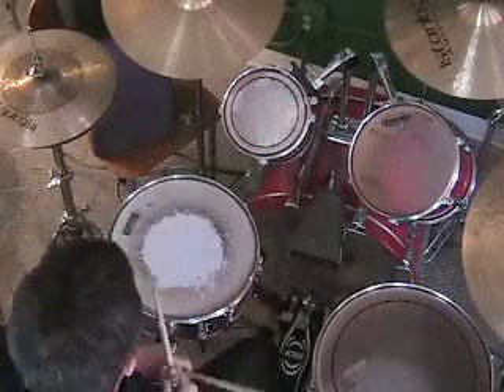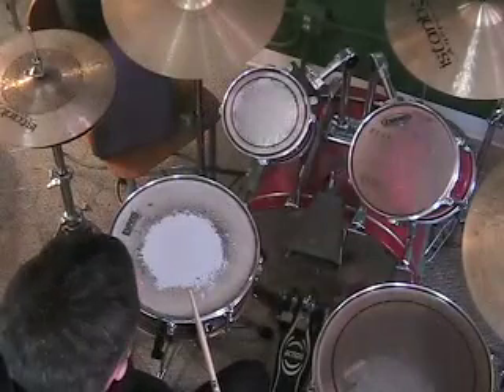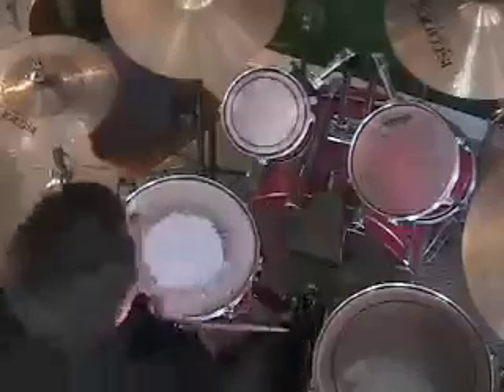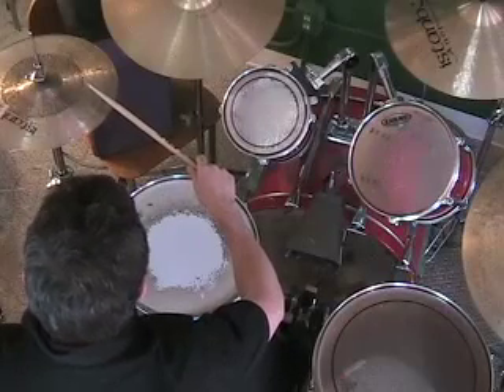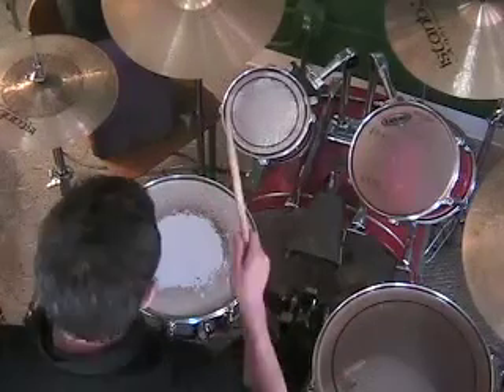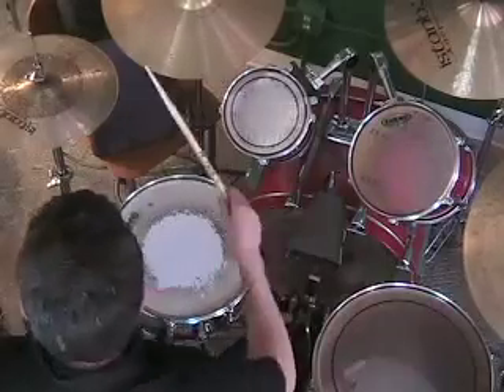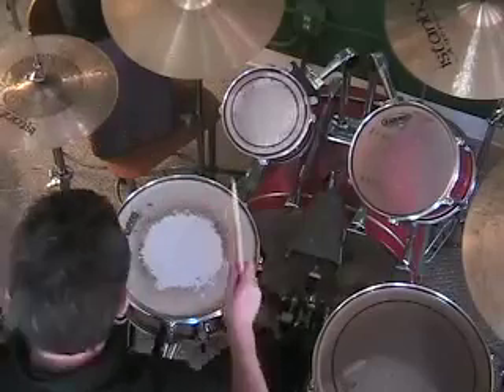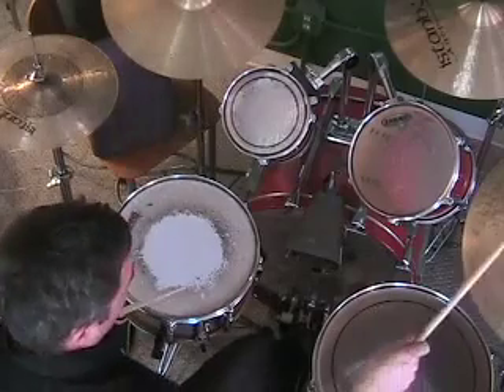Drum Lesson #15 5 stroke roll therhythmlab.com by Doug Smith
A fill using the 5 stroke roll